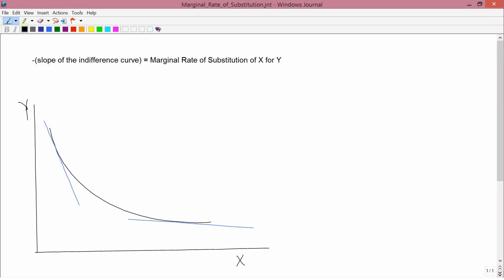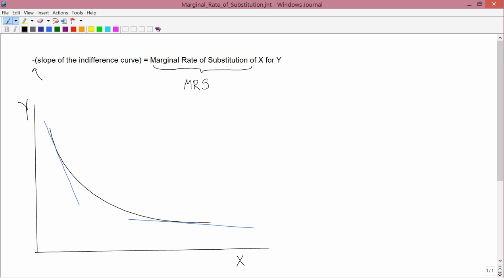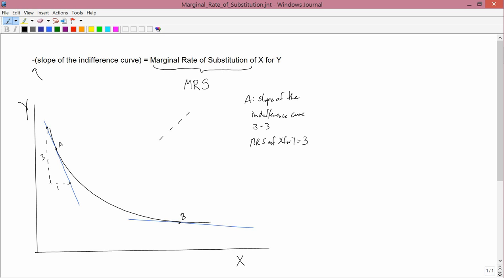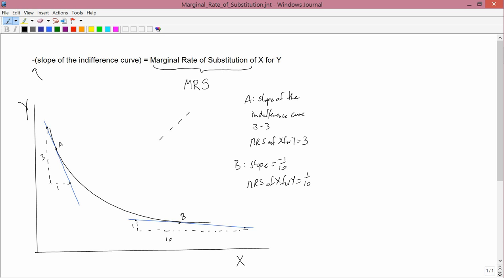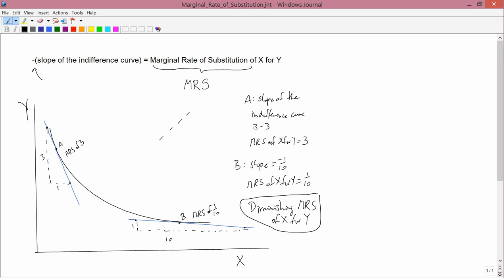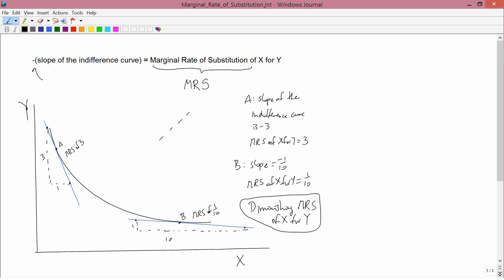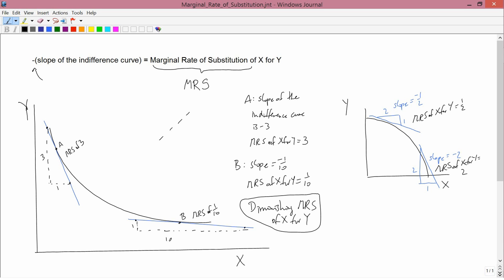Intermediate Microeconomics: Marginal Rate of Substitution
Defines the consumer's Marginal Rate of Substitution, using the consumer's indifference curves.